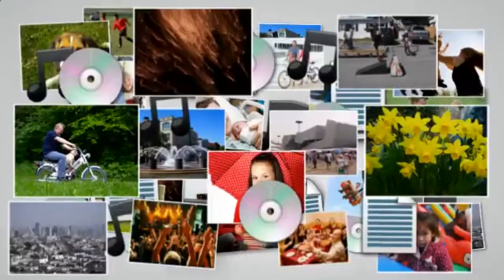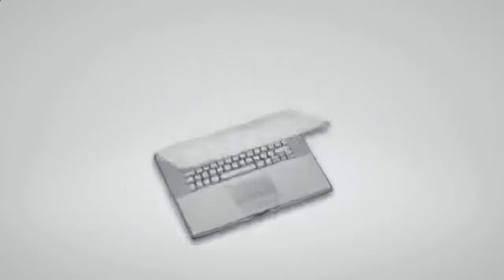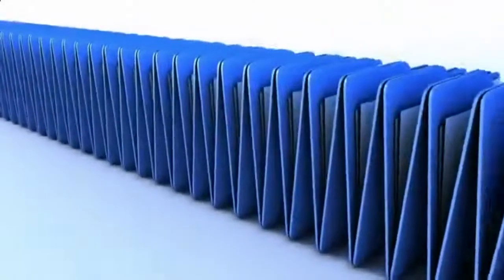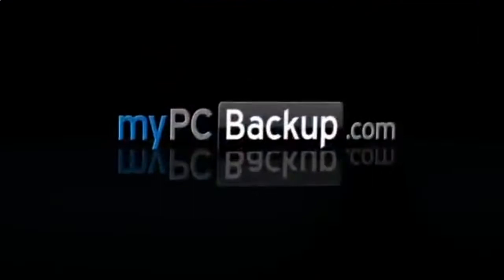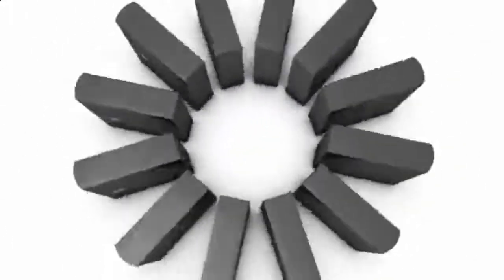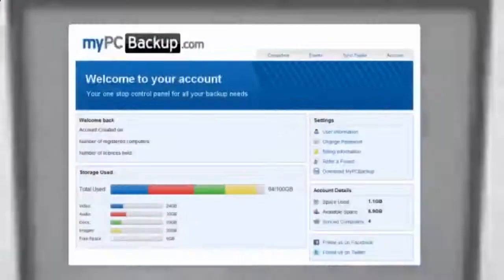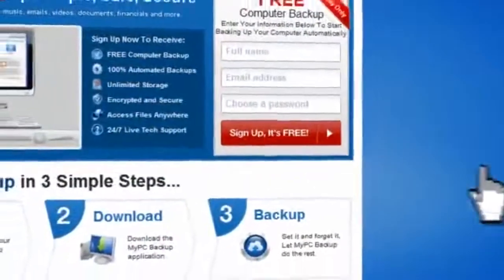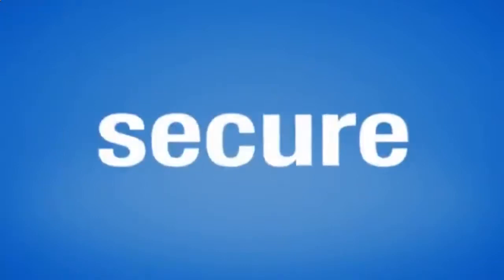Remote Data Backup - Get a free online backup account today!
Remote Data Backup - Click The Link From Left to Get a FREE Online Backup Account Today!

Hey! I've Just Been Given 10 free Invitations from Remote Data Backup for my Friends to Backup Their Computers and Store all Your

Online Backup Made Easy:

- Unlimited Space
- Access Files Anywhere
- 100% Automated Backups

These days, technology is growing much faster than what is used to be. Almost all the businesses are having their own online webpages and data storage area where they can perform marketing and communications with their customer via online store front. Whether your business is big or small, data backup is vital for protection of your data and it maintains your business's security. Backing up data can be done either remotely using file servers, or locally using DVDs, pen drives, tapes, external hard drive or another part of local drive. The advantages vs. disadvantages of local backups and remote data backups are listed below.

Advantages of Local Backup

A very effective way of data backup is downloading data into storage devices such as DVDs, CDs, pen drives, external hard drives all of which are portable, and also a part of local drive, from where data could be easily retrieved if required. Local backup is advantageous as it is quick and easy. Also backup softwares are available now for your computer and its files. If your computer crashes, your files can be retrieved from these storage devices. This method is used by small business people as well as individuals.

Disadvantages of Local Backup

Though local backup is quick and easy, it also has some disadvantages. You never know when a calamity like fire or flood would happen. Such a calamity will destroy not only your computer but also the storage devices with your data backup. Also it's not unusual that sometimes we lose memory; so you are likely to forget where you kept the pen drive, thereby losing the files.